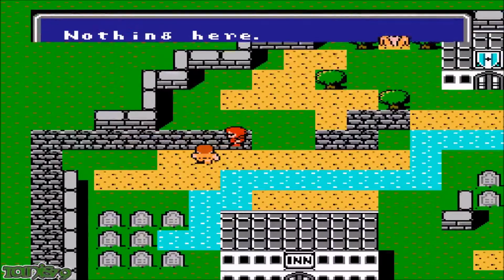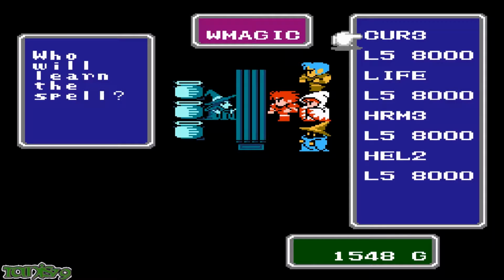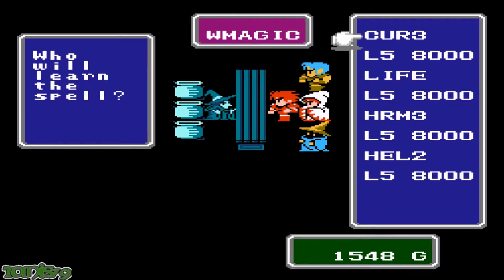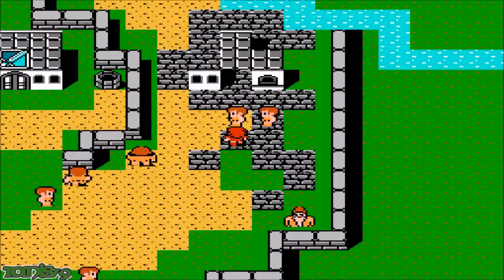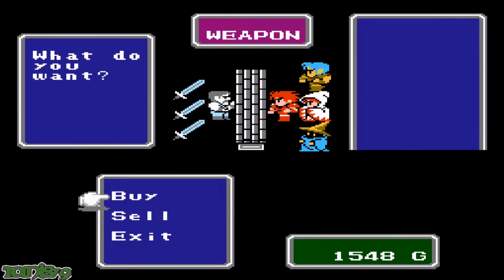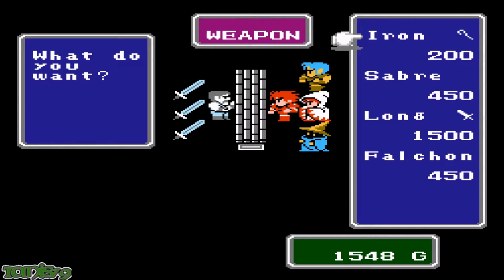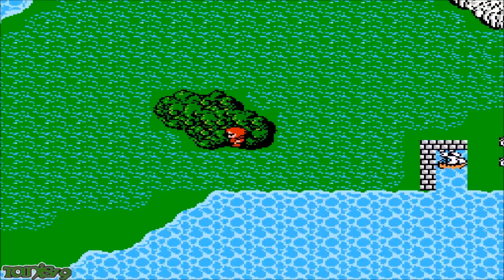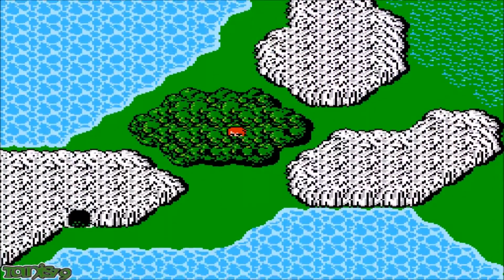Final Fantasy I NES chapter 4 part one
The journey continues through this iconic NES game. We visit the town of melmund in this episode. The earth rot is apparent and a vampire is on the loose.